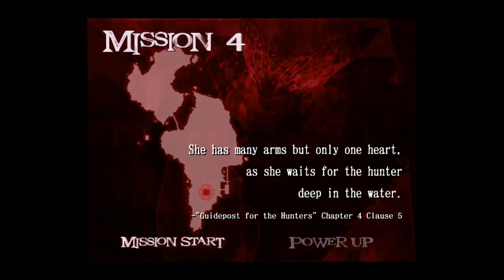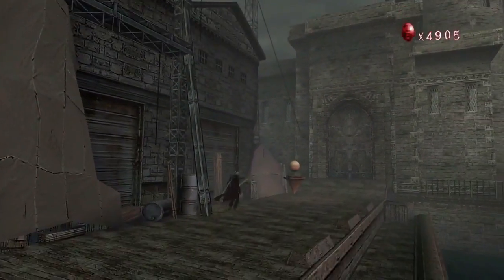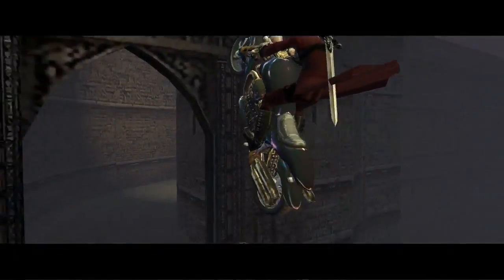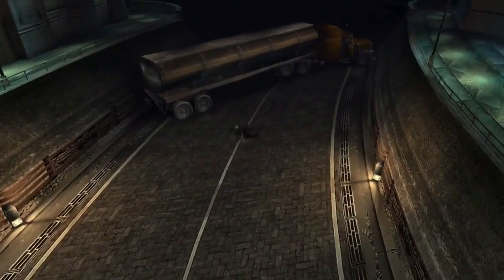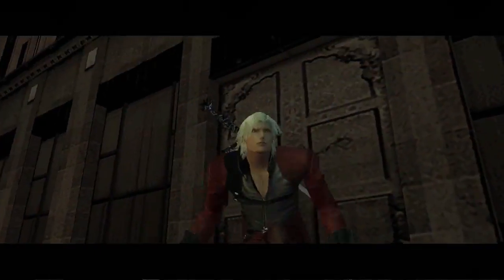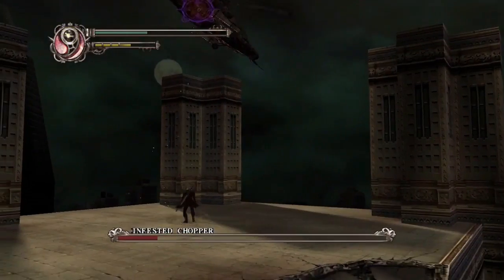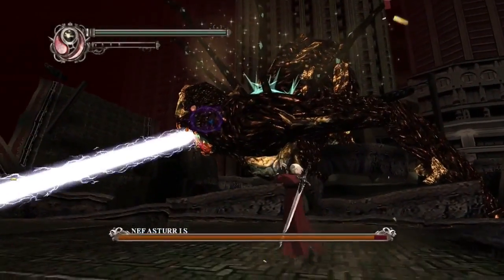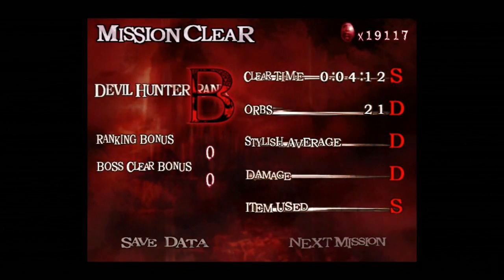Devil May Cry 2 Part 2: Boss Bonanza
Greetings Everyone! Today we have to fight not one but THREE bosses in a row. And unfortunetly one of them is poorly designed.